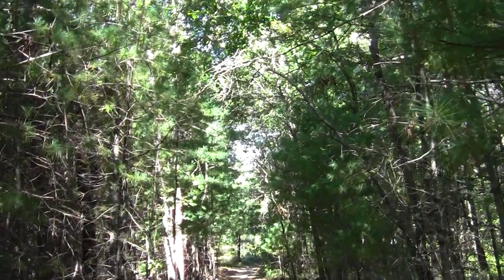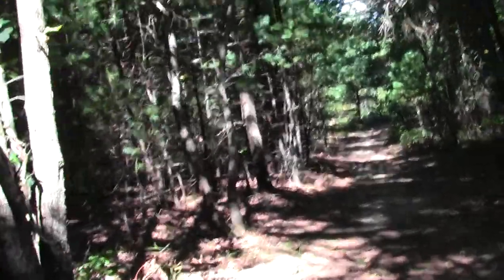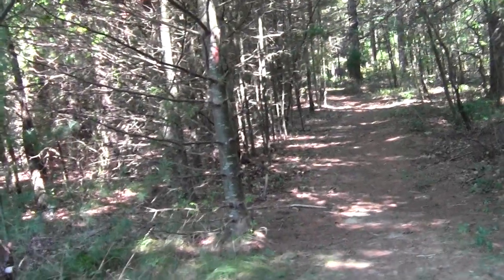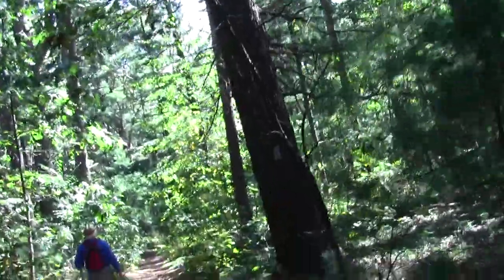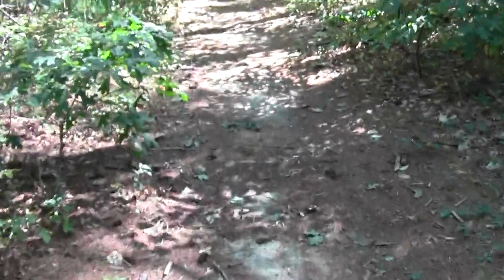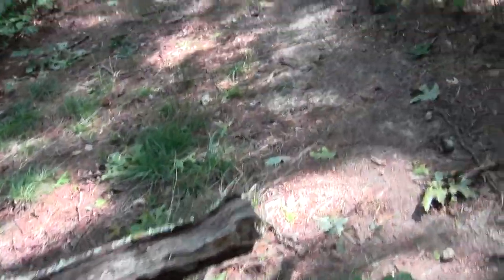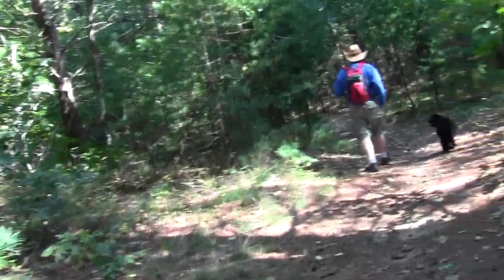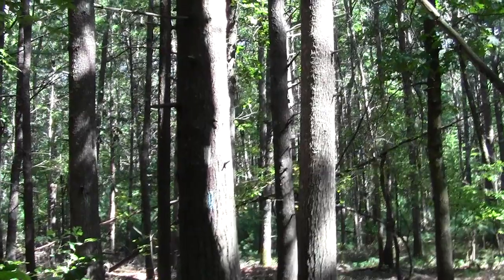Bay Circuit Trail Duxbury MA: Thaddeus Chandler Natural Area Part 3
Following a 17th century road trace.